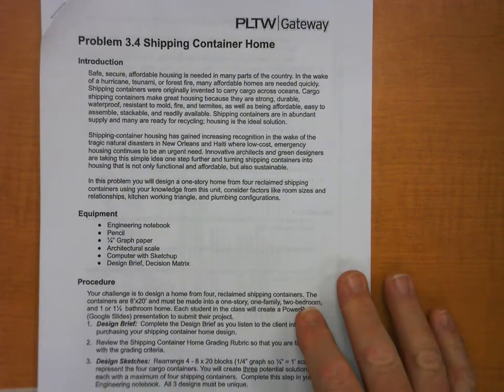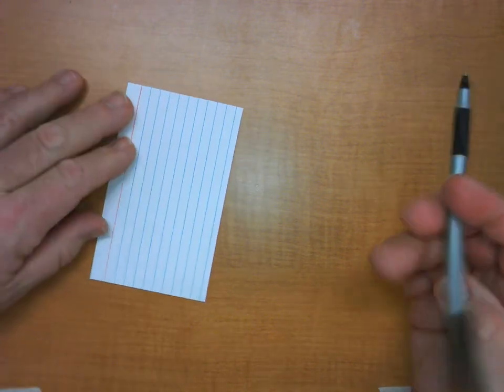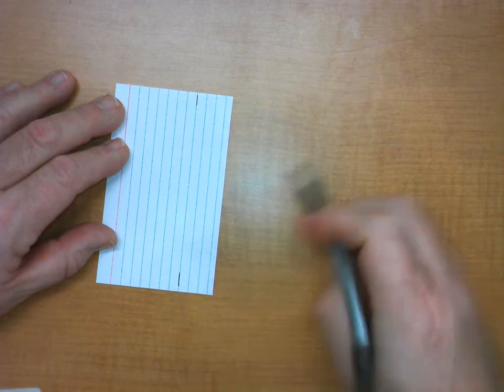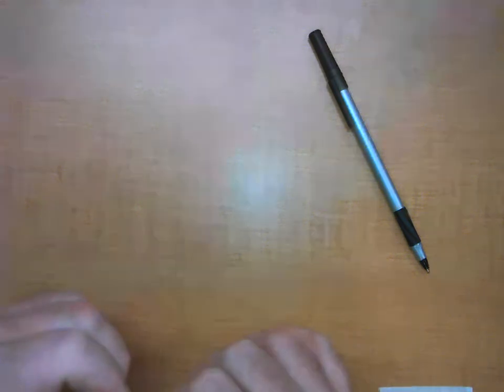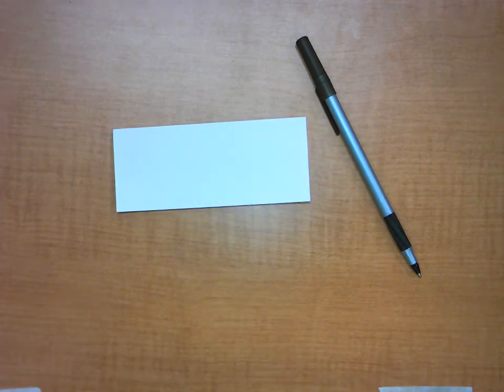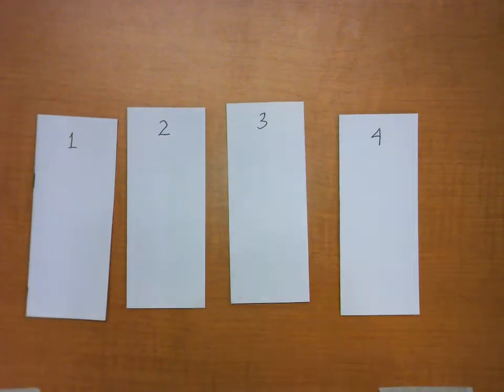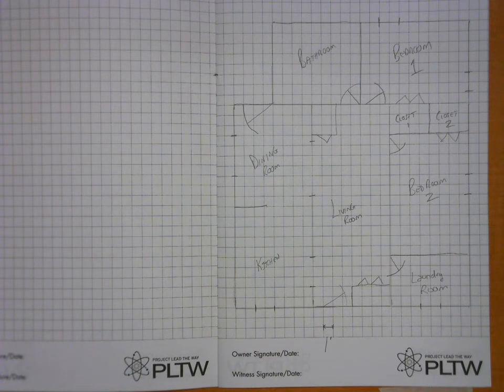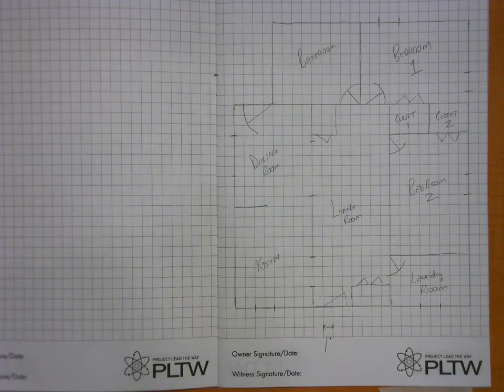GA - Shipping Container Project Step 3